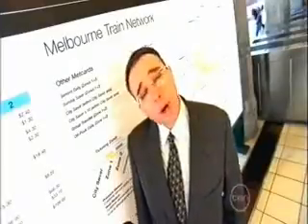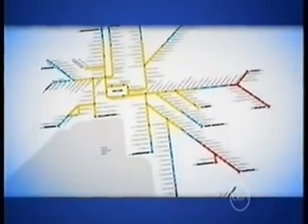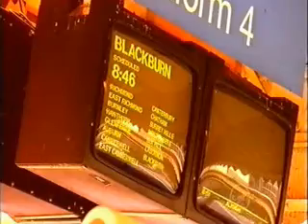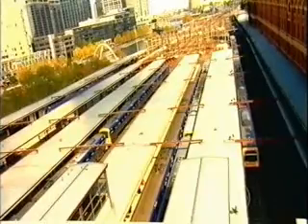Melbourne Train System